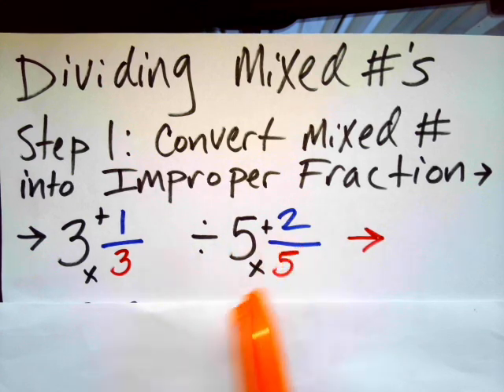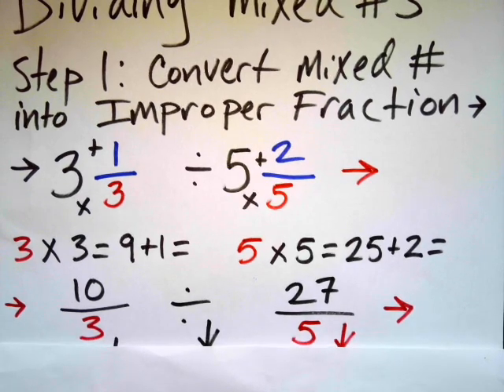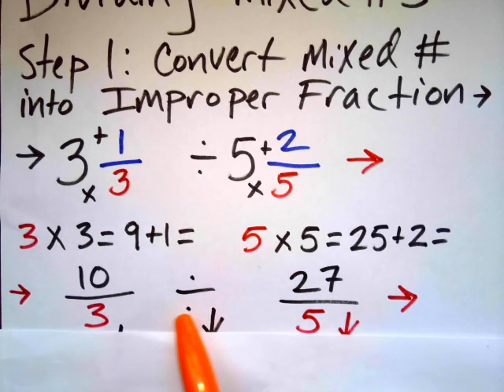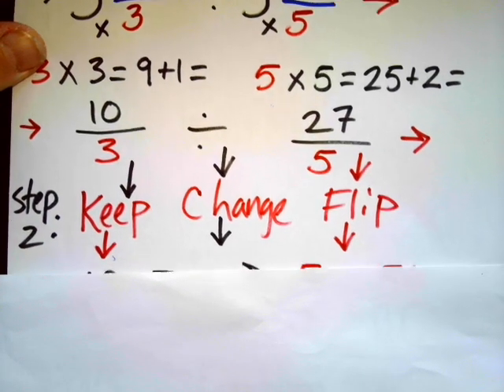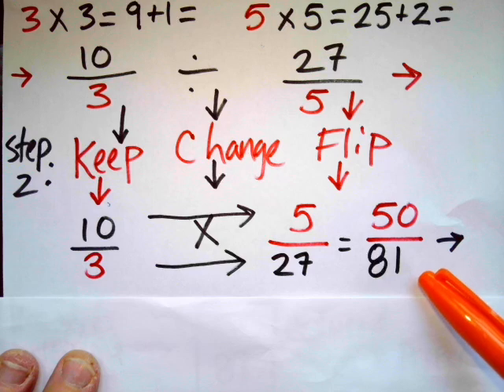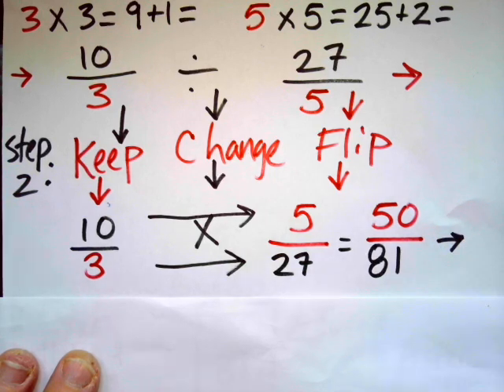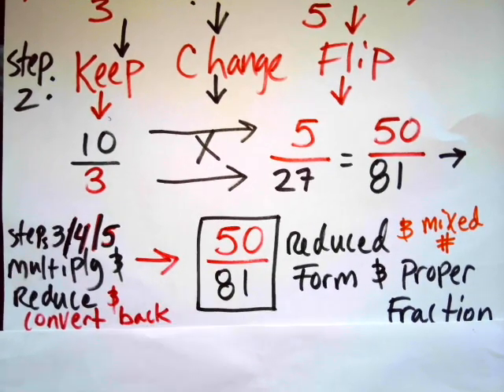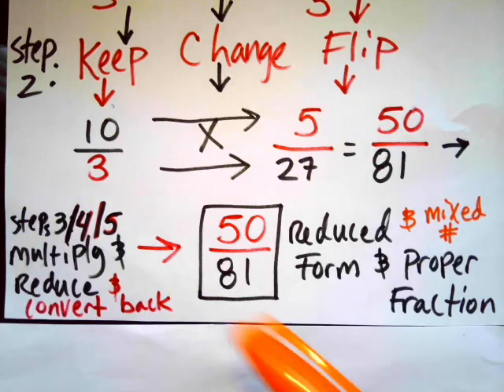Part 2 "FRACTIONS Dividing Mixed Number Fractions" Math G.E.D. & HiSET Test Prep. Step By Step